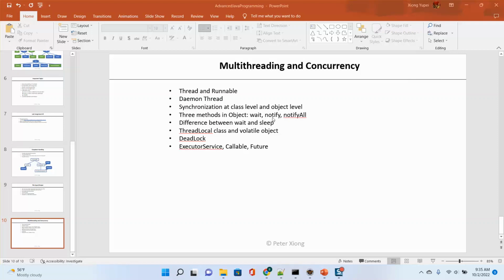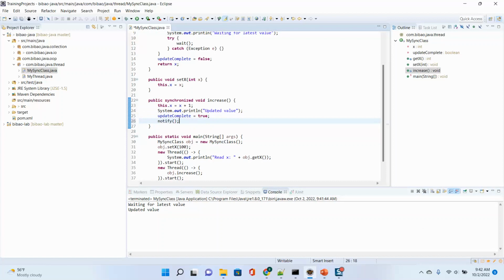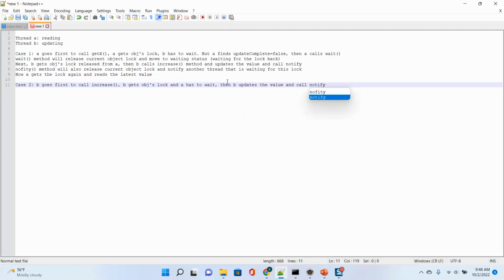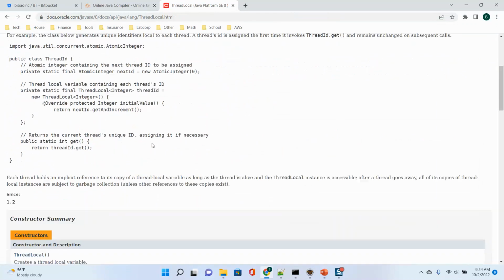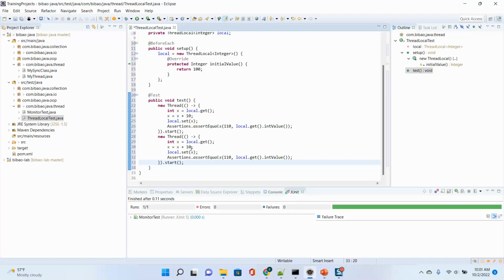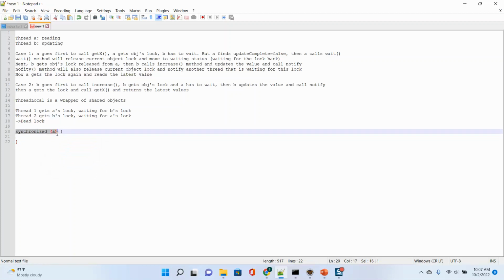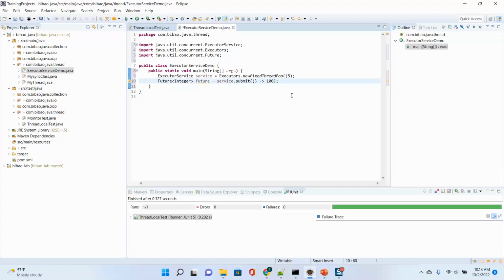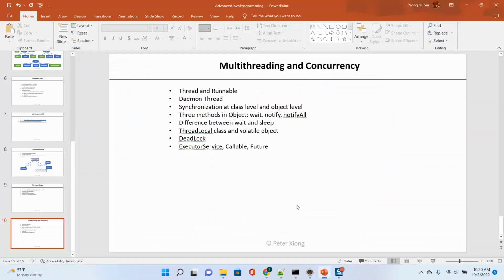Advanced Java Programming 09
Wait, notify, notifyAll, ThreadLocal, Future, Executor